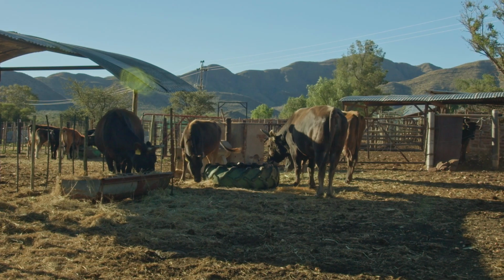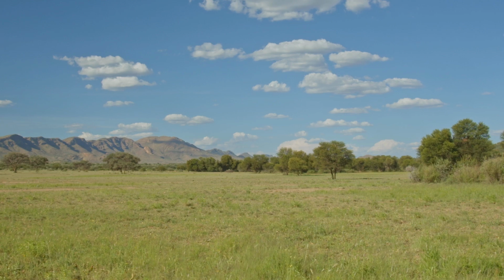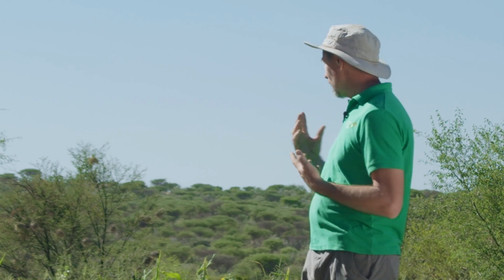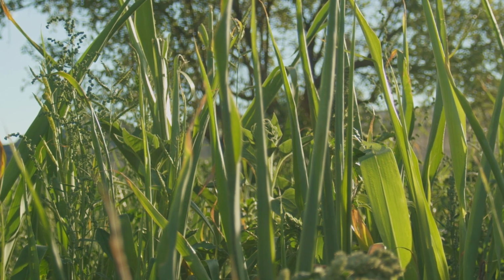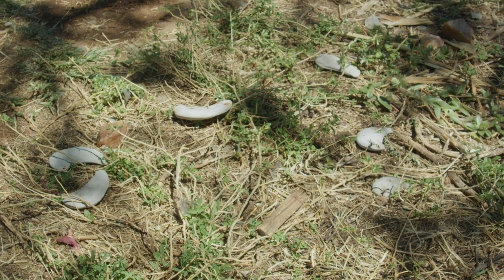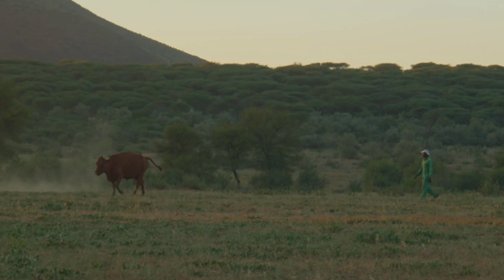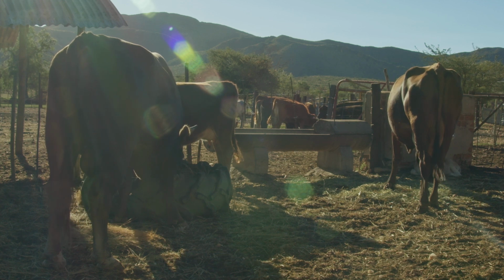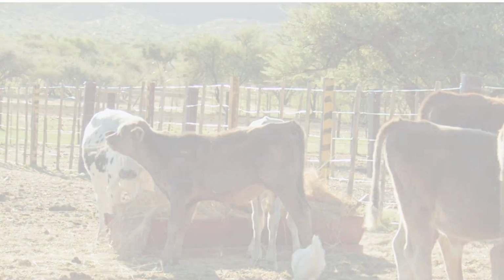5. Organic Livestock production- Feeding Organic Livestock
Eckhart Fortsch, an organic farmer in Namibia, has been practicing organic farming for nearly a decade, focusing on livestock and vegetables. He emphasized that in organic agriculture, livestock are fed organic fodder and onsite feed, unlike conventional farming, which offers various feeding and supplementing options. During hard periods such as drought, organic farmers can obtain feed from certified organic farms as supplements. GMO crops and synthetic substances like urea are not allowed as they go against natural farming principles.